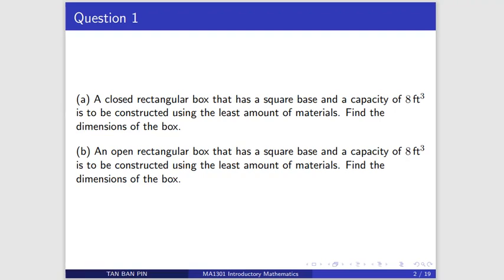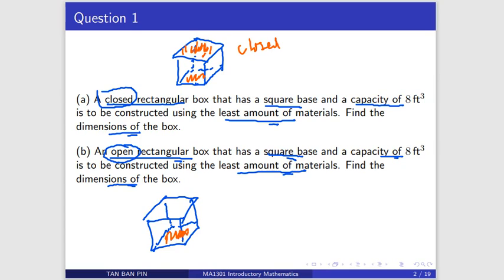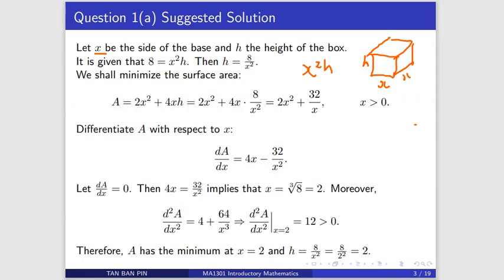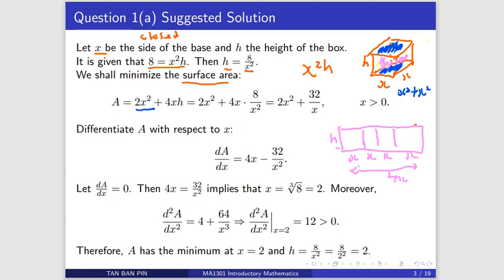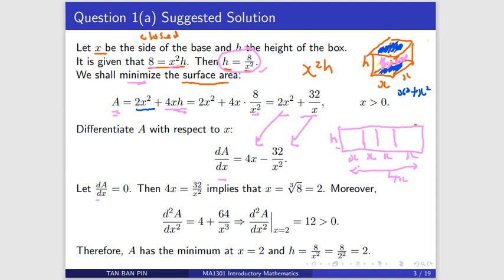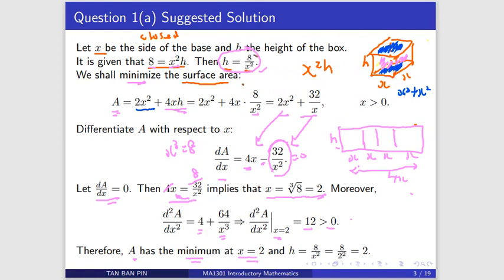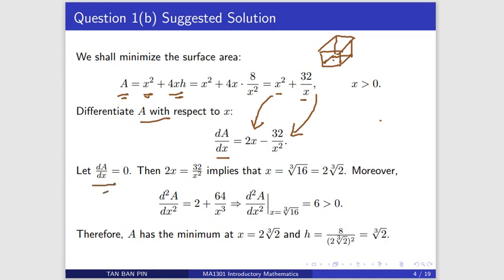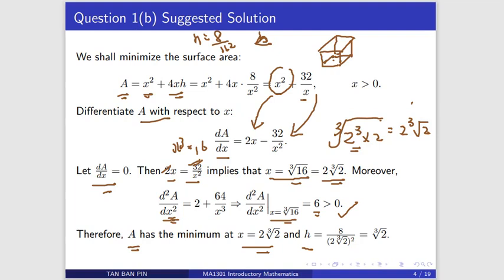MA1301 Tut 5 Q1